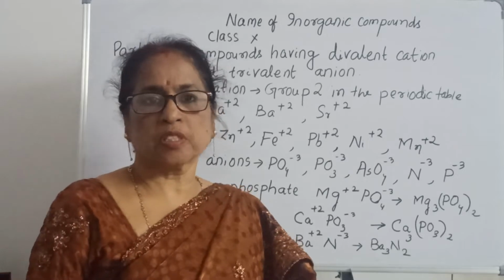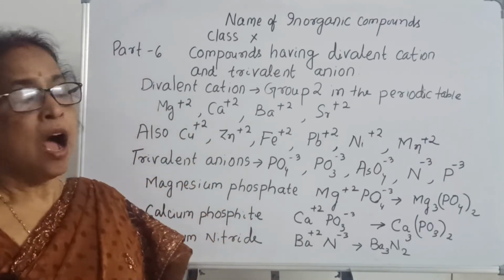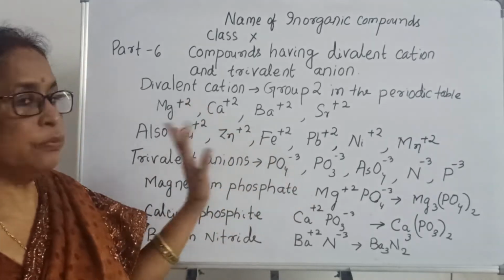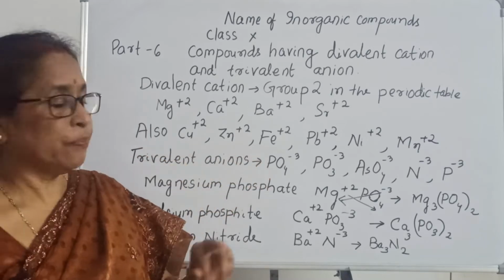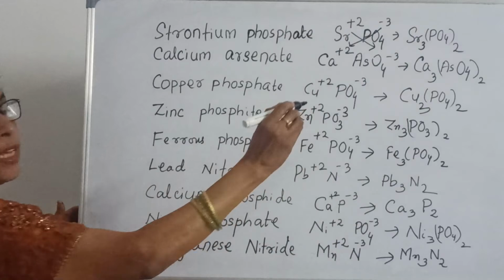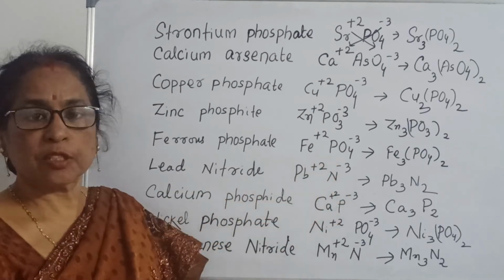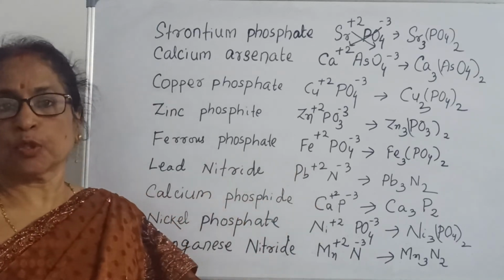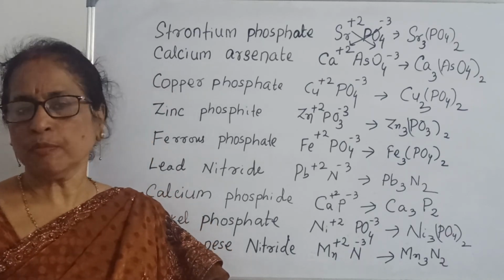Name of Inorganic compounds having divalent cation and trivalent anion. Class X :Chemistry :Part-6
Incoming video ,I will explain the compounds having trivalent cation and monovalent anion.